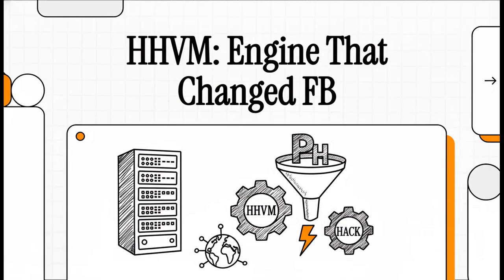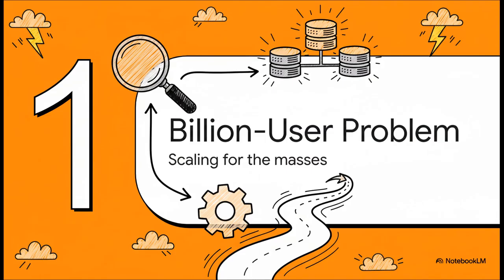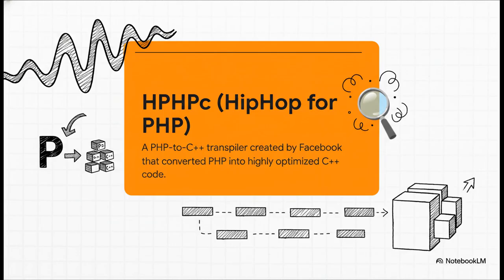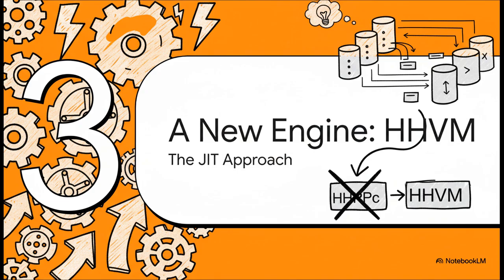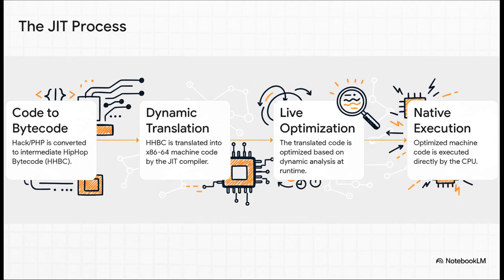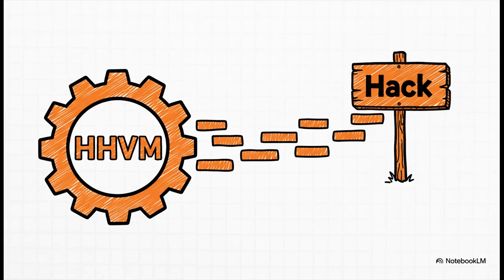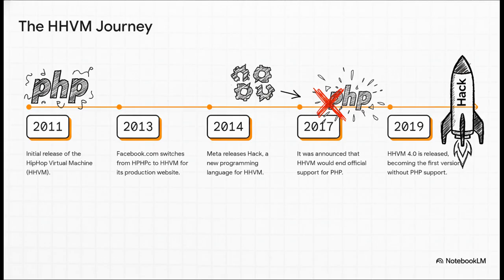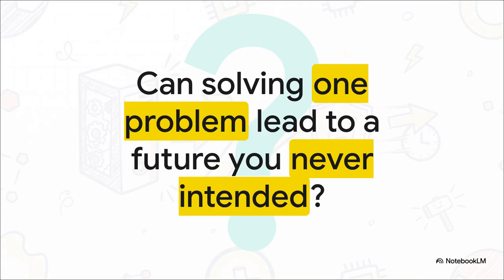HHVM (HipHop Virtual Machine): Engine That Changed FB (Facebook)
HipHop Virtual Machine: Hack Execution Engine
Offer an overview of the HipHop Virtual Machine (HHVM), an open-source virtual machine developed by Meta Platforms (formerly Facebook). HHVM is specifically designed for executing programs written in the Hack programming language, and was originally a successor to a PHP execution engine. The core function of HHVM is its just-in-time (JIT) compilation approach, which transforms Hack code into HipHop bytecode (HHBC) and then dynamically translates and optimizes it into x86-64 machine code for native execution, leading to high performance. Although HHVM once supported PHP, it officially ended that support after version 3.30 to focus exclusively on the Hack language. Highlight that this JIT architecture offers significant performance improvements over previous execution methods and maintains development flexibility.